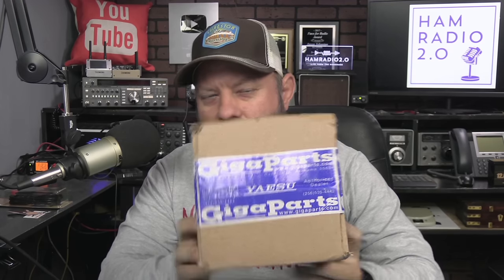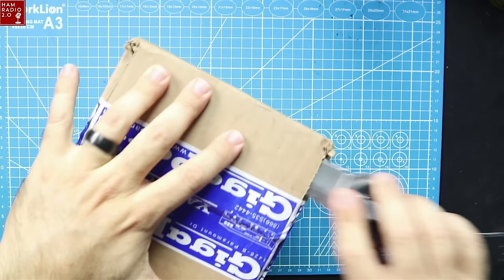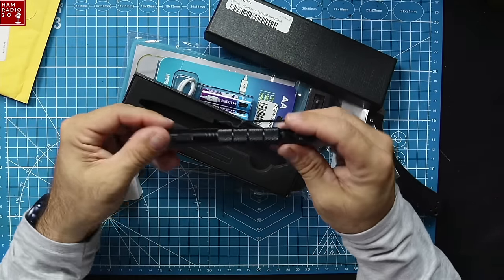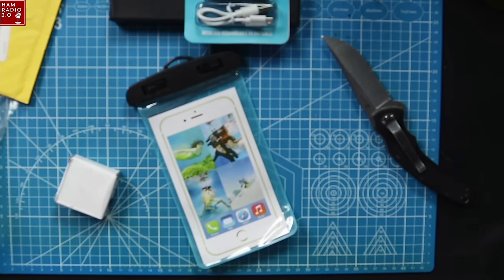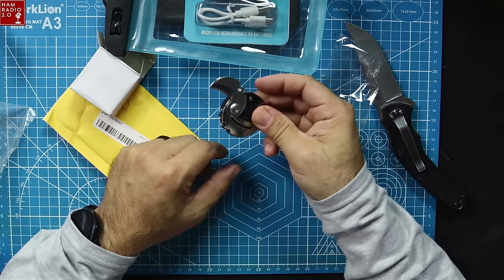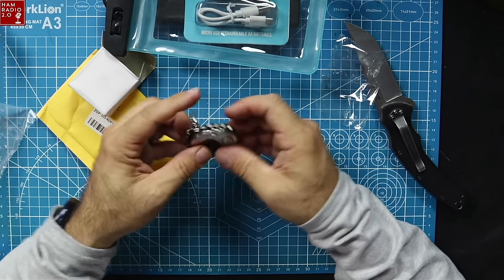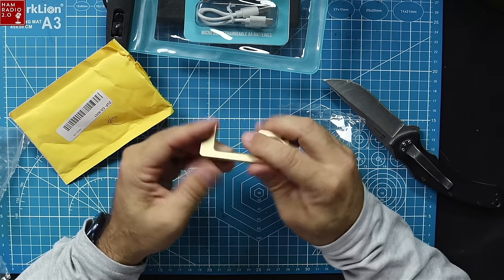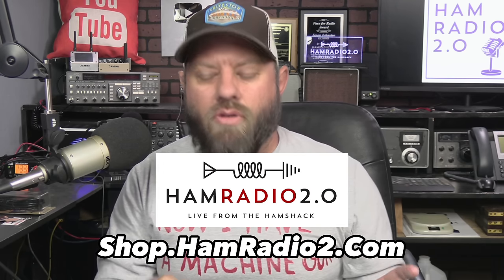I Bought ANOTHER Mystery Box for Ham Radio!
I bought another mystery box for Ham Radio, this time from Gigaparts.  I am not done yet!  Do you want to see me put together a Mystery Box of my own?  Watch towards the end of the video for a question to the audience about this topic, and comment with your thoughts!